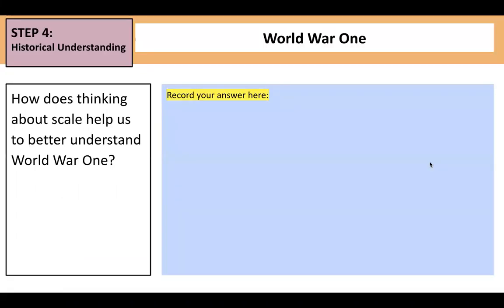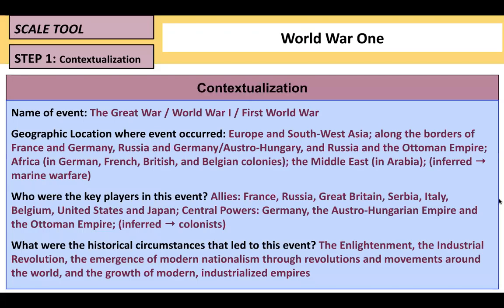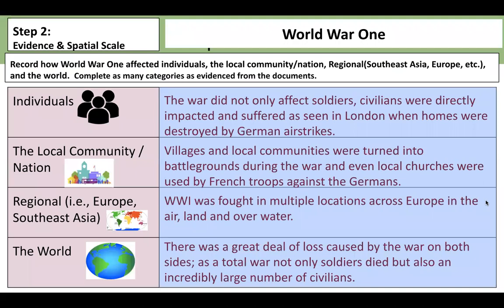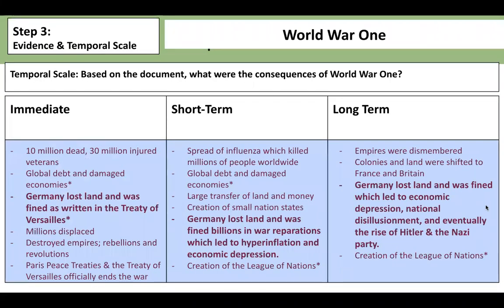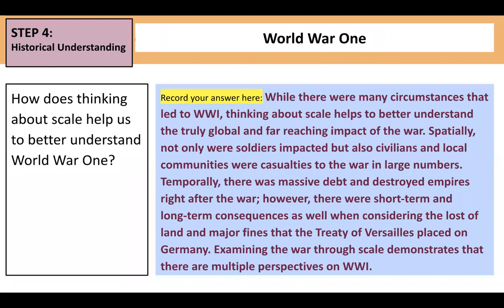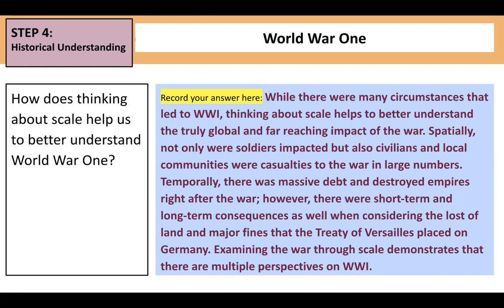Unit 3 Using the Scale Tool Part 4 SSG10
This is the fourth and final video in the Scale Tool series. In this video, students will learn how to complete the fourth step of the historical thinking tool, Step Four: Historical Understanding.